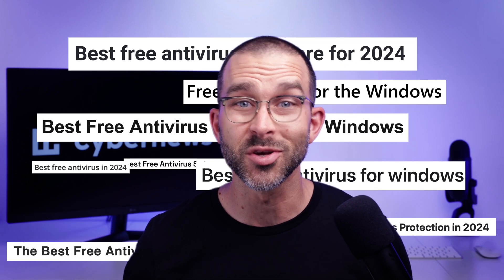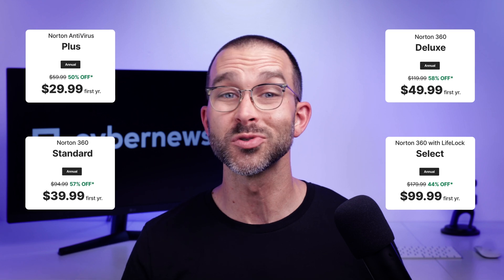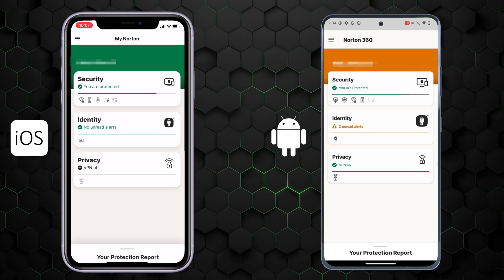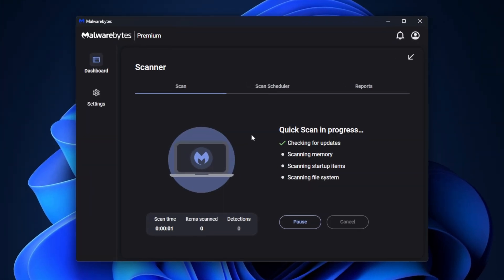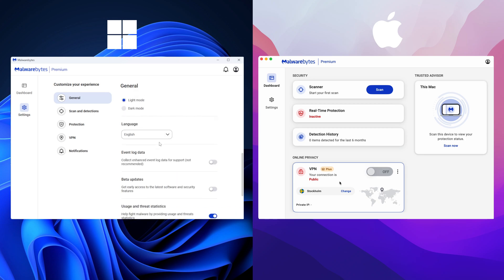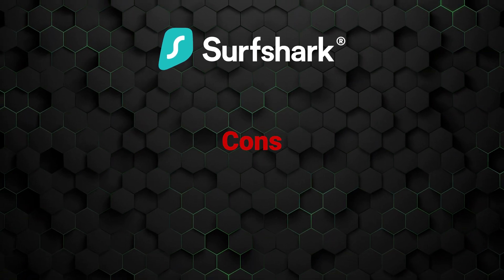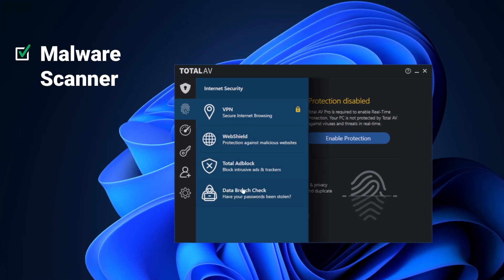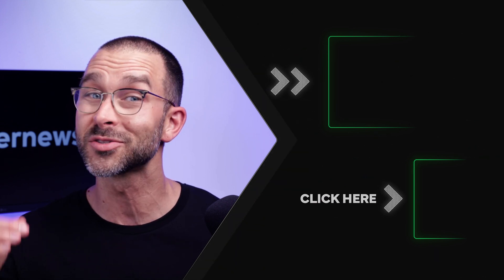BEST ANTIVIRUS | My TOP 5 recommendations in 2026!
🔥 Get the BEST antivirus protection with an exclusive discount! 🔥

Let me tell you about my BEST ANTIVIRUS picks for 2026! I will cover my main 3 choices and also include some free options as well. Let's dive in!

🌻 Norton Antivirus

The results of the reputable AV-test were totally flawless for Norton, besides, their impressive track record has been like that for years. These tests are very thoroughly executed, however I personally like to make sure about that for myself. Norton was able to detect successfully 100 percent of the threats, meaning it definitely has some of the best antivirus software you can find. Having real-time protection is non-negotiable, which Norton does. There’s also protection against ransomware, a problem that has become increasingly more prevalent in recent years.

🔧 Malwarebytes Antivirus

In independent testing, Malwarebytes had excellent results in terms of protection, performance, and usability with results never dropping below an impressive 5.5. The multiple scanning options allow for flexibility, depending on how deep you want to dive and how much time you have to do it. The Quick Scan does a lighter, faster check for any threats, while the Threat Scan goes significantly deeper. And the Custom option is great if you need to individually check any suspicious files or folders. The real-time protection feature also has some toggles that you can enable for further safeguarding.

🦈 Surfshark Antivirus

Even though this antivirus essentially comes as an included feature, independent testing results showed that it still had above average results in all areas. The app was also able to detect an impressive 9 out of the 10 threats that I planted, meaning that it performs about as well as other market-leading antiviruses. A subscription to the Surfshark One package not only includes an antivirus with real-time protection, but also some other useful features, primarily a market-leading VPN.

🔐 TotalAV Free Antivirus

TotalAV offers strong security, an easy-to-use interface, and is overall light on the system. It also doesn't bombard you with ads or upsells every 30 minutes, as some others do. The con for the TotalAV free version is that it lacks real-time protection, which monitors your device 24/7.

⚙️ Bitdefender Free Antivirus

Its standout feature is real-time protection within the free version. If the lack of it scared you from TotalAV, then Bitdefender Free is your guy! Not only does it offer malware scans and web attack prevention, but its user-friendly interface makes it an excellent choice for beginners. Bitdefender lacks a firewall though, but if you're using Windows it's not that big of a con…

⬇️ Final thoughts ⬇️

Whichever one of my best antivirus suggestions you choose will come with tons of benefits and online protection! They are all great and are sure to keep you and your devices fully protected.

00:00 Intro
0:20 Is Norton safe?
1:01 Norton antivirus features and interface
3:15 Norton antivirus price
4:09 Malwarebytes security
4:28 Malwarebytes features, pricing & ease of use
6:35 Can Surfshark protect you from viruses?
7:06 Surfshark One features
9:07 Best FREE ANTIVIRUS option - TotalAV
9:28 Bitdefender Free Antivirus
10:04 Conclusion: Which antivirus is best for you?